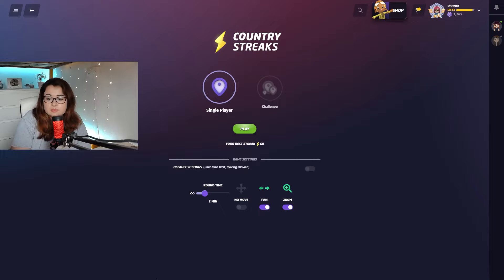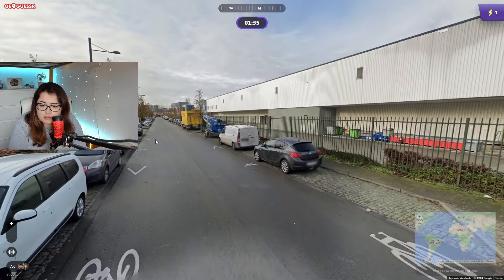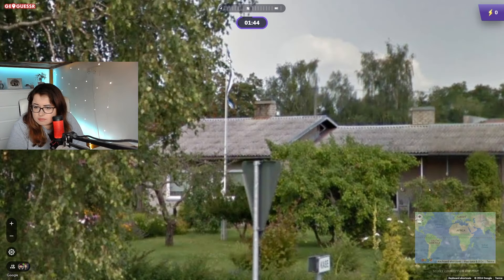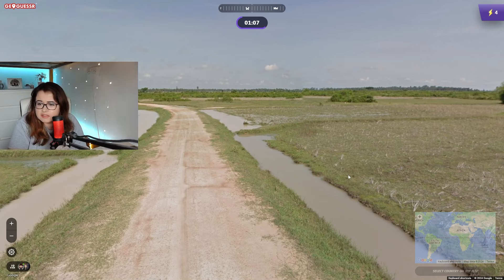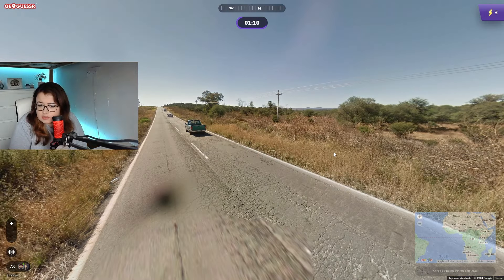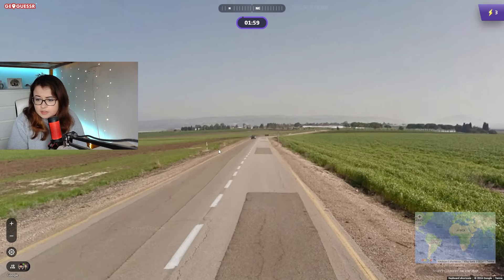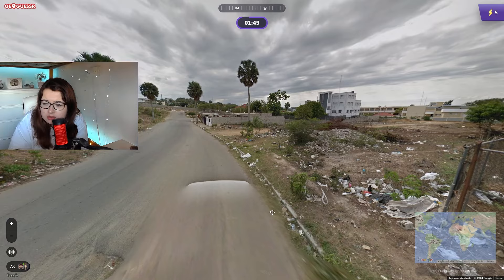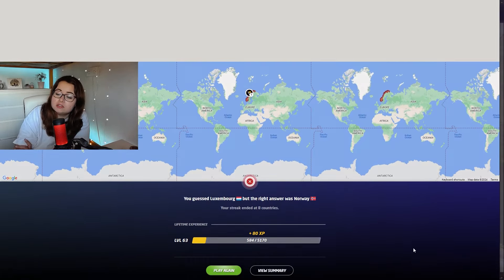HOW MANY COUNTRIES CAN I GUESS RIGHT WITHOUT MOVING?!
Hey guys! Welcome back to another Geoguessr video! In today's video we are attempting to get country streaks without moving! How many do you think I will get? Check it out! - Vikki xo